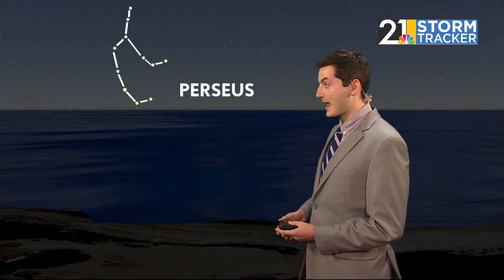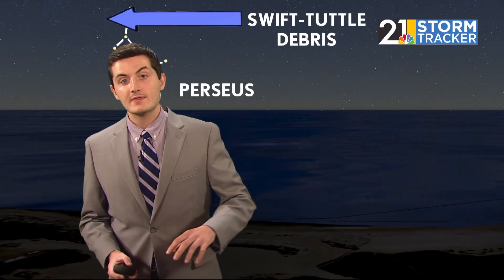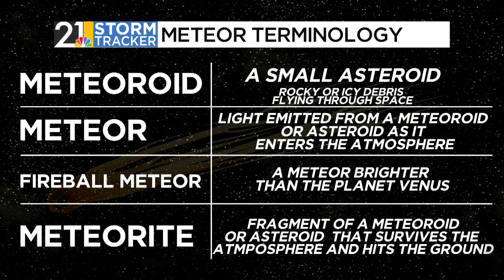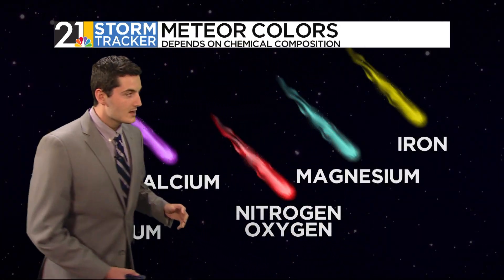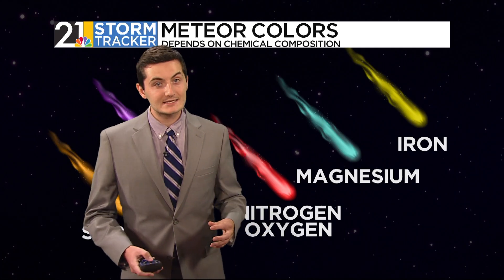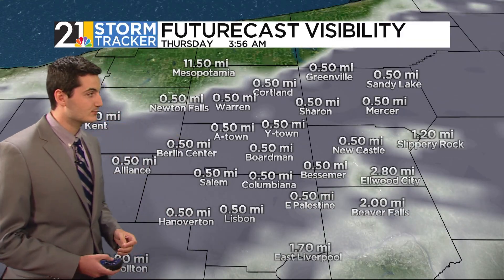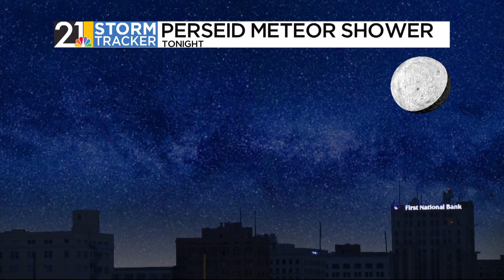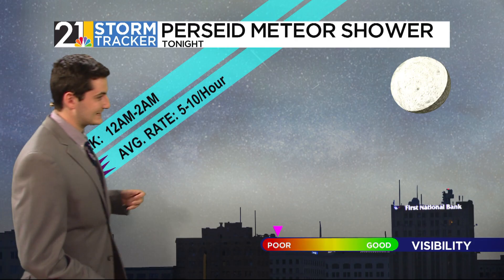Weather 101: The Peak of the Perseid Meteor Shower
Wednesday marks the peak of an annual astronomical spectacle. What is it, and will the weather cooperate?